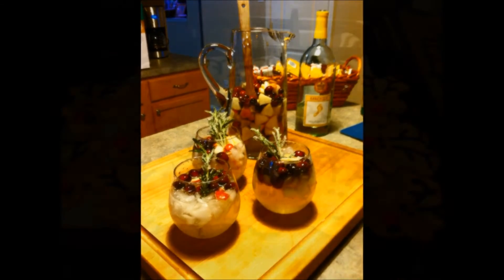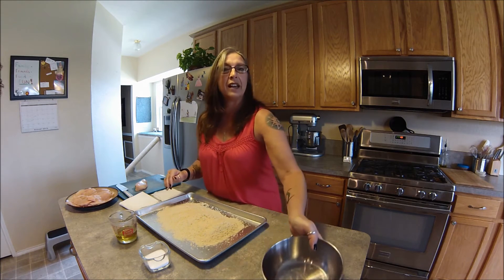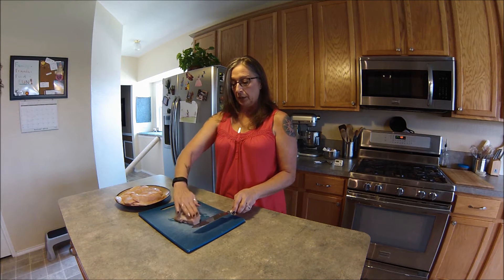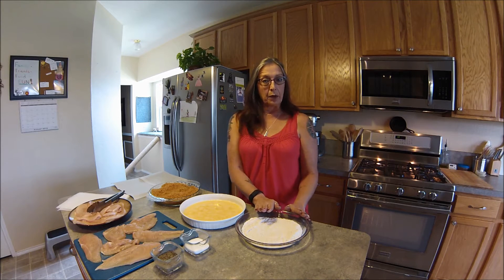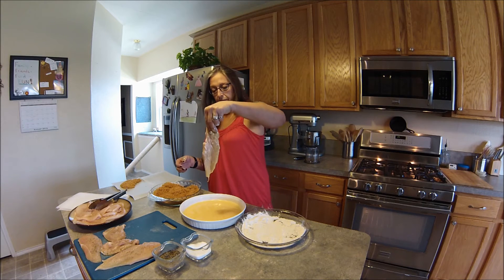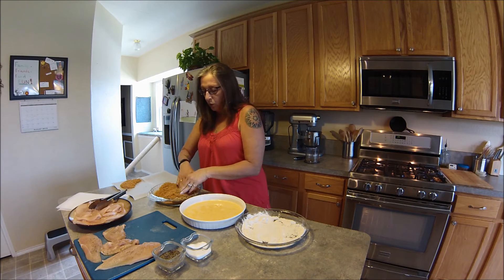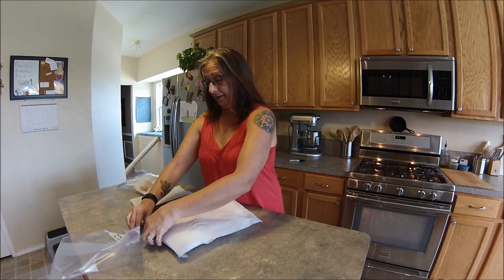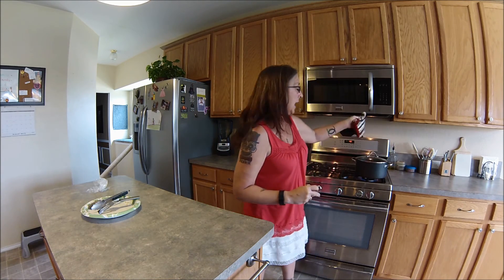Episode 3 - Chicken Cutlets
Chicken Cutlets - Dinner for 2 or 20. Ready in under 15 minutes!!! You will want a bag of these in the freezer all the time.